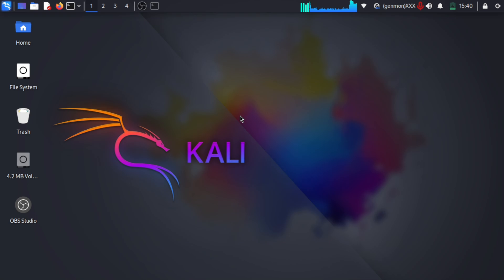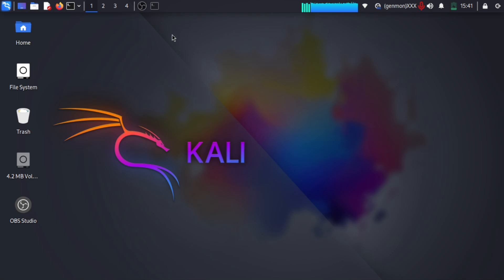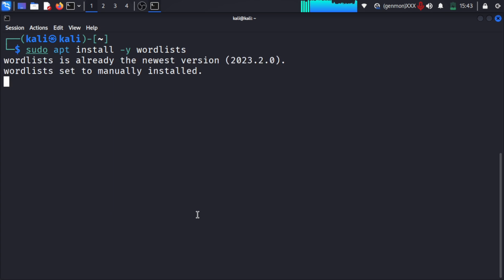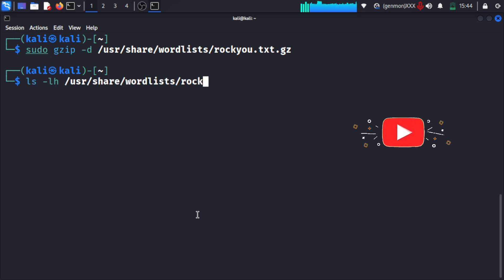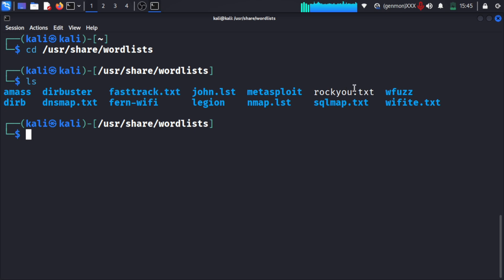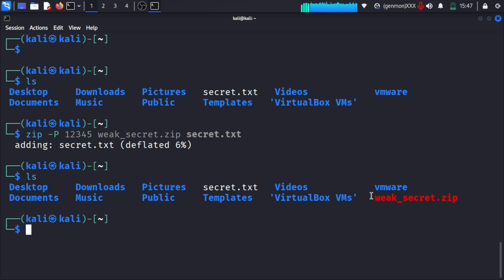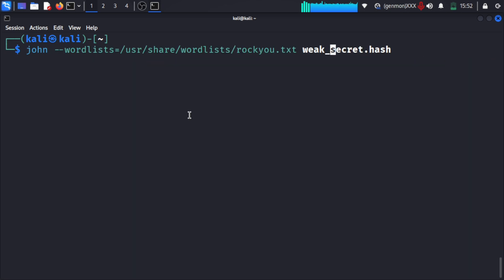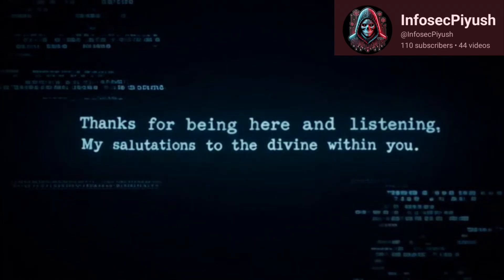Crack Any Password with Kali Linux Wordlists (rockyou.txt Explained + Zip File Demo)